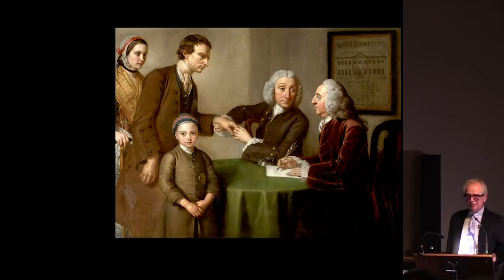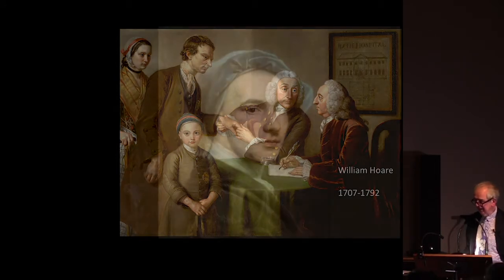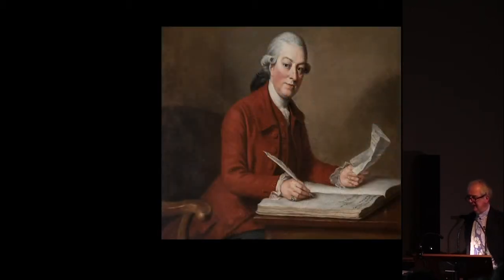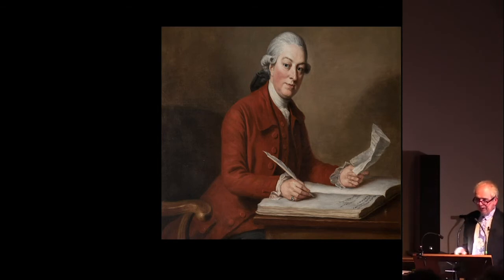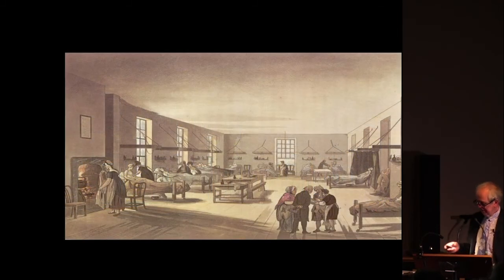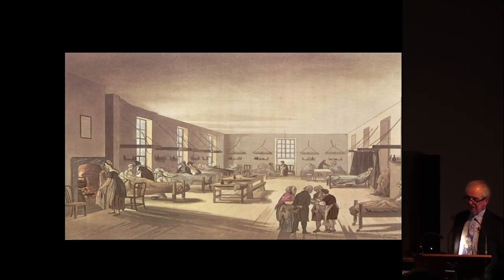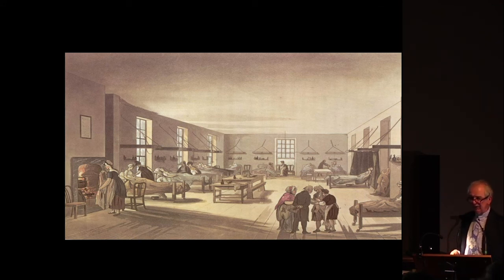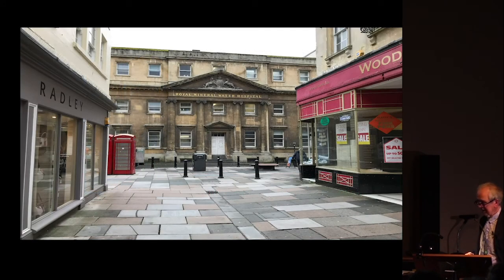Three Patients, Two medics and an Artist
A talk by Dr Roger Rolls on this famous picture by William Hoare at BRLSI on 21 March 2019